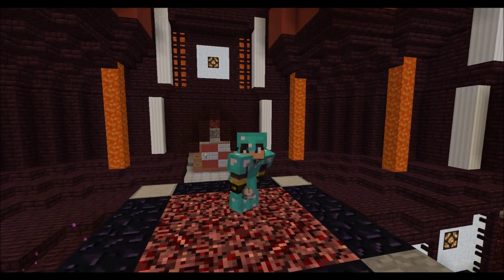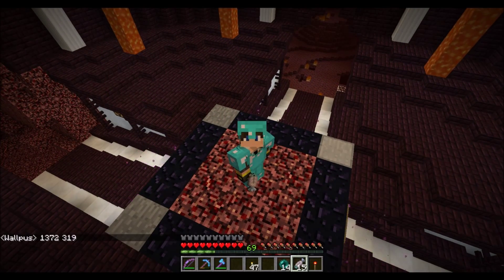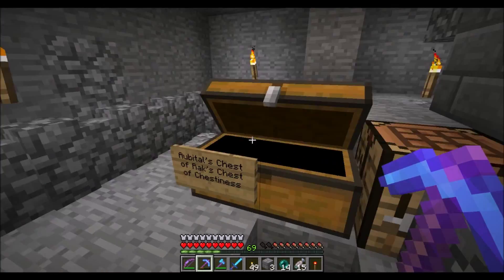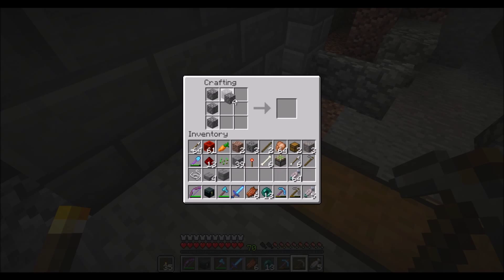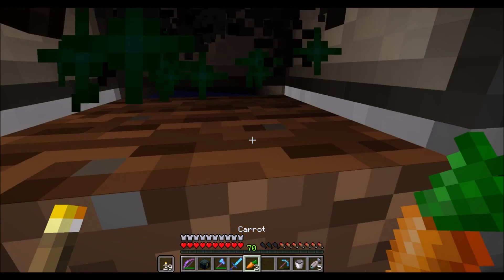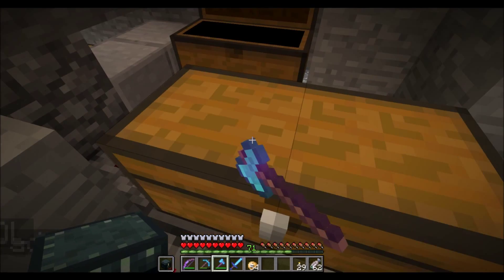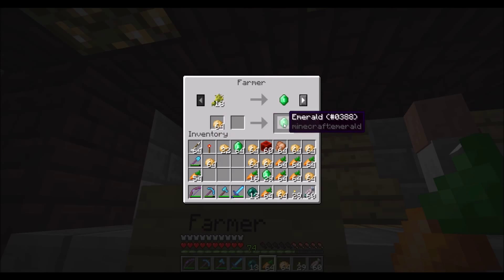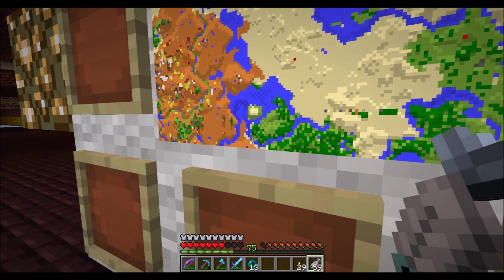Xisumaniti Vanilla: Episode 16 - Nano Farm!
Today we finally Fix my terrible video quality!! and build a nano farm!!